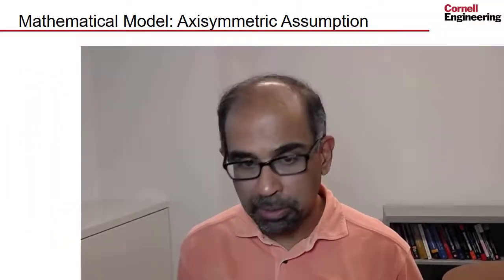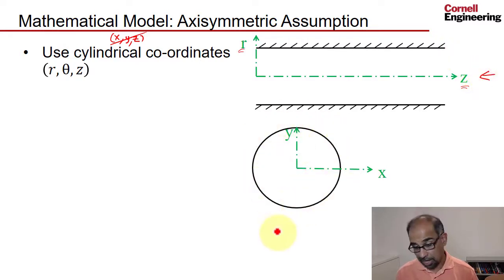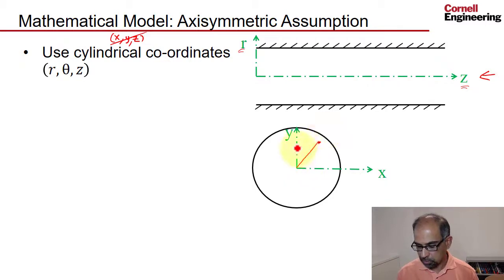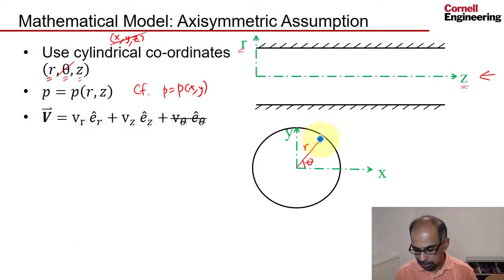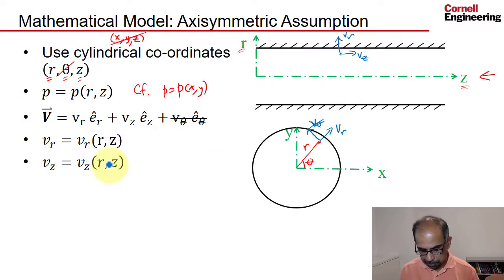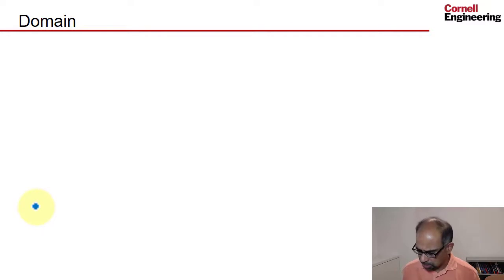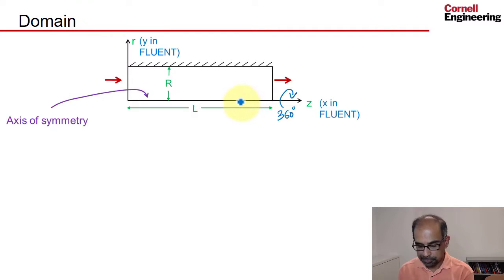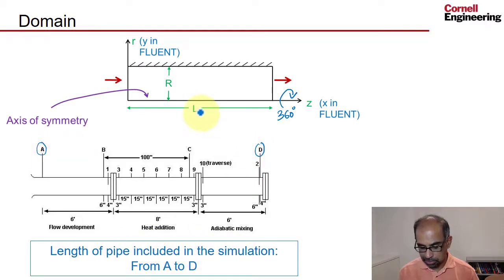Turbulent Forced Convection Using Ansys Workbench — Domain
This video shows how we can reduce the mathematical model to 2D axisymmetric problem to solve. This video is part of the Ansys Innovation Course: Turbulent Forced Convection Using Ansys Workbench. To access this and all of our free, online courses — featuring additional videos, quizzes and handouts — visit Ansys Innovation Courses This SimCafe Course was developed by Dr. Rajesh Bhaskaran, Swanson Director of Engineering Simulation at Cornell University, in partnership with Ansys. Cornell University also offers a Fluid Dynamics Simulations Using Ansys online certificate authored by Dr. Rajesh Bhaskaran.